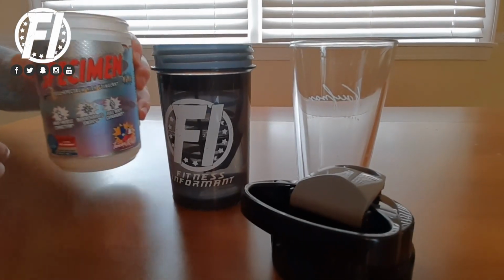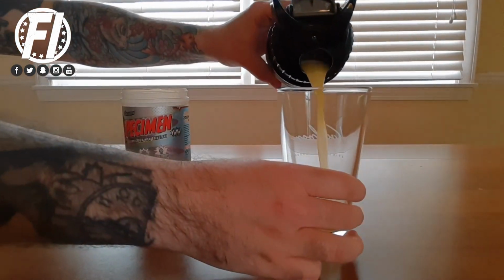Glaxon SpecimenYoYo REVIEW: High Stimulant, Hard Hitting Pre-Workout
📰  Overview of Glaxon Specimen
Glaxon has definitely proven to be a hard hitting, successful and enjoyable brand ever since their beginning in 2019. We've had the pleasure of reviewing several of the products currently in Glaxon's arsenal and now thankfully we were able to get our hands on a tub of Specimen V2 Yo-Yo.

Not only does Glaxon separate themselves from the competition with their progressive marketing that emits a type of awesomeness that is hard to compete but also they set themselves ahead of the curve with their complete formulas, and with Specimen V2 Yo-Yo we expect nothing less than this.